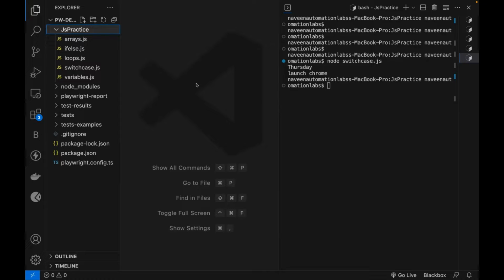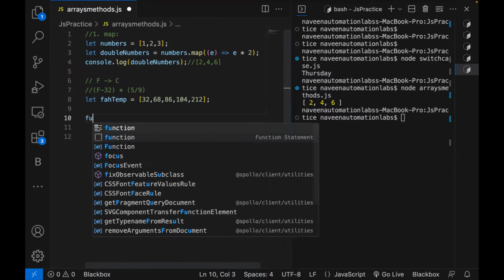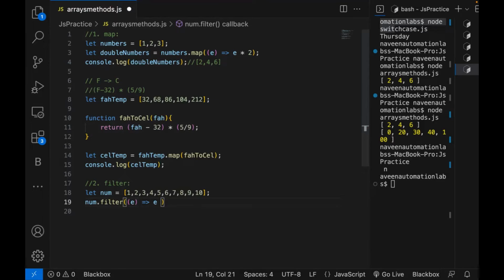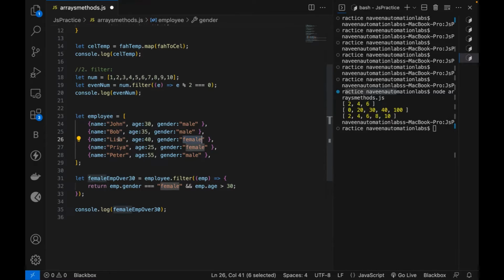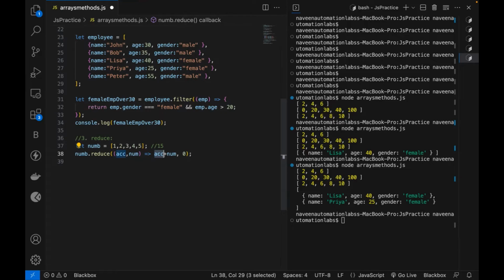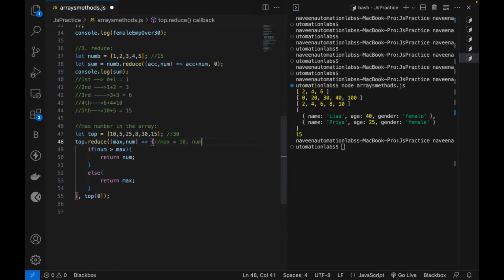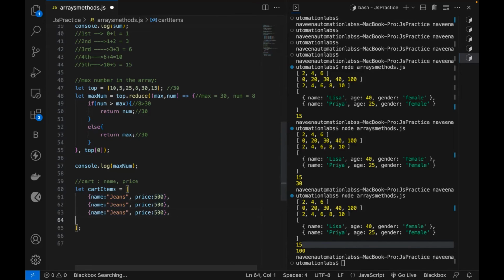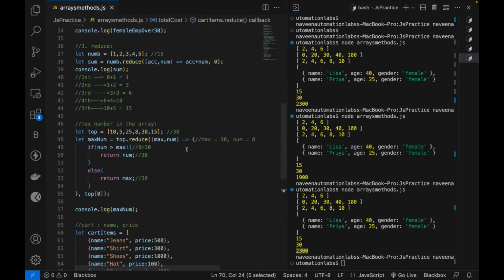#6 - Difference between map, filter and reduce in Javascript